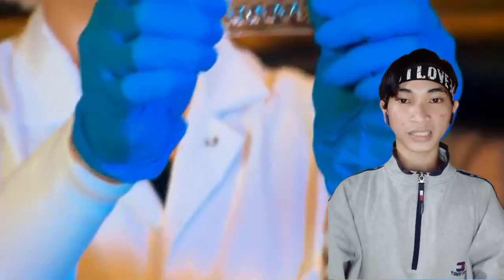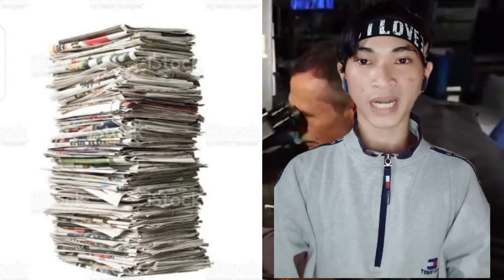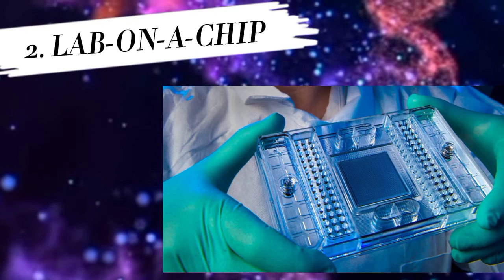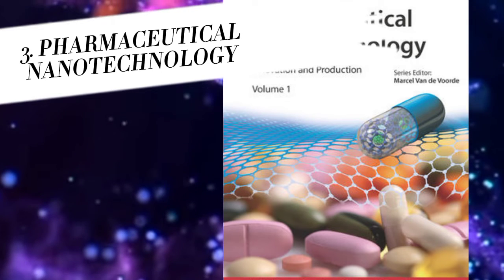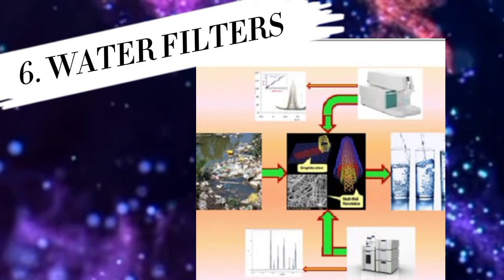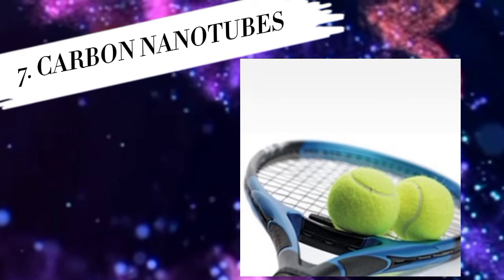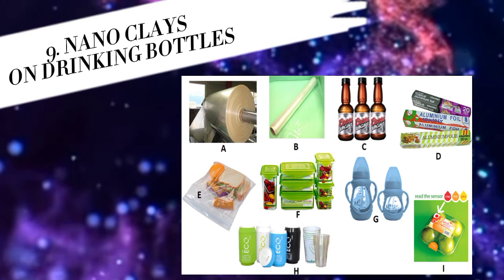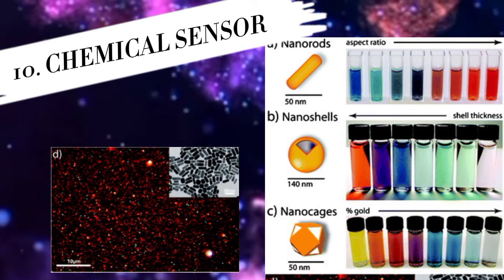THE IMPACT OF NANOTECHNOLOGY IN COMPUTERS TO SOCIETY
STS REQUIREMENTS GROUP 1 DOCUMENTARY.

BSED ENGLISH 1A- ZAMBOANGA STATE COLLEGE OF MARINE SCIENCES AND TECHNOLOGY

EDITOR:
EWA PHILEVERT

EVALUATION:
ARBAS SHERRYHAN

ADDITIONAL INFORMATION:
 CASTAÑARES ALDREN

SOCIETAL IMPACT:
APOSTOL DEBORAH

RESEARCHER:
FABIAN CRISTINE MAE
LINGCATON JESSICA

IMAGES BY:
ADOG CHERRY

VIDEO CLIPS BY:
SINGSON BRYAN

INFORMATIONS, IMAGES, AND VIDEO CLIPS ARE FOR CREATIVE VISUALIZATIONS.